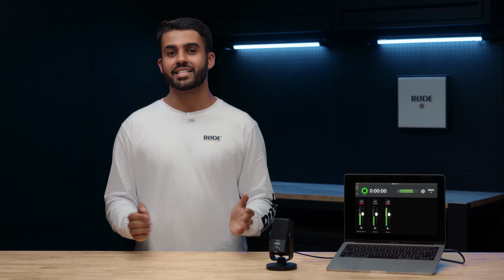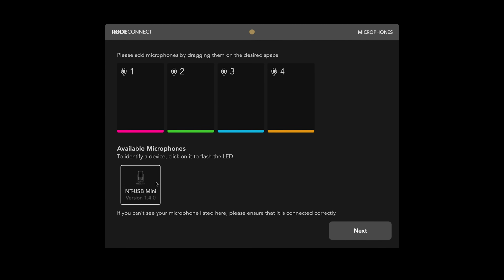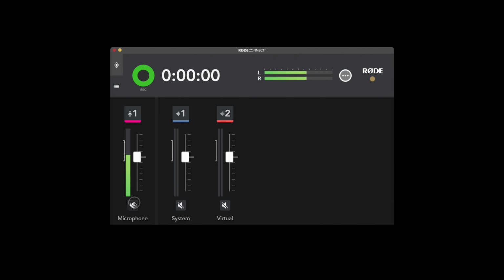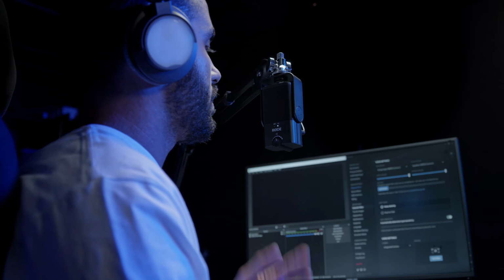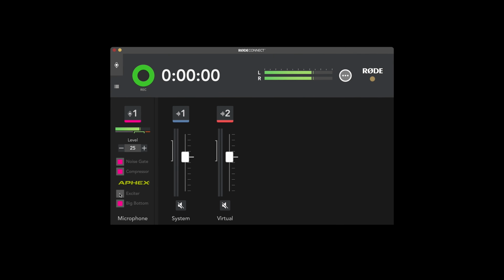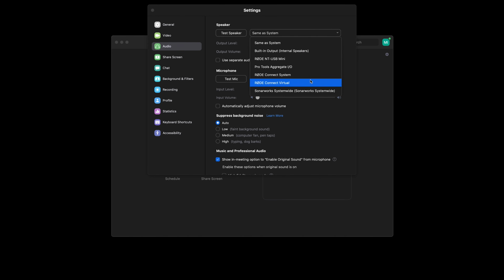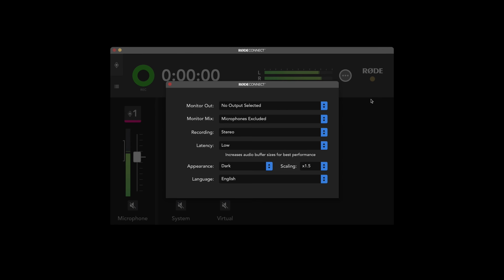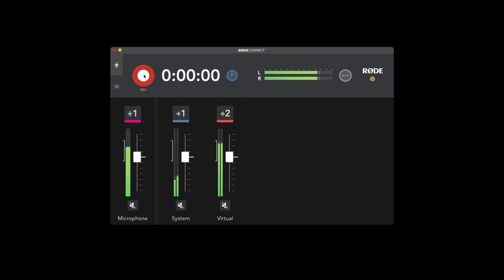Using RØDE Connect To Record A Podcast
In this video, Will shows us how you can use RØDE Connect and the NT-USB Mini to record your podcast.

RØDE Connect is a powerful software solution for podcasting and live streaming with the NT-USB Mini. Offering an intuitive, fully featured recording interface, the ability to connect up to four NT-USB Minis to a single computer, seamless integration with video call and streaming applications, and so much more, RØDE Connect is the easiest way to record a podcast with incredible audio.

Learn more about using RØDE Connect to record your podcast in the Learning Hub

0:00 Intro
0:23 Set-Up
1:52 Microphone Set-Up
2:28 Audio Processing
3:10 Virtual Channels Set-Up
4:31 Recording Modes
5:24 Press Record